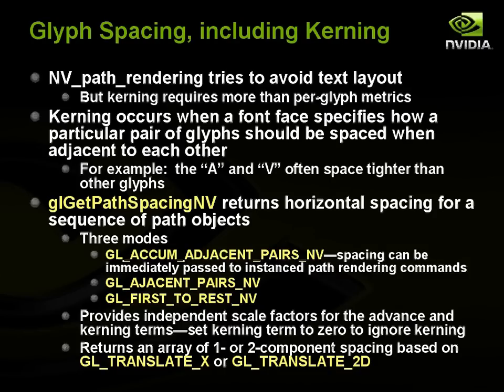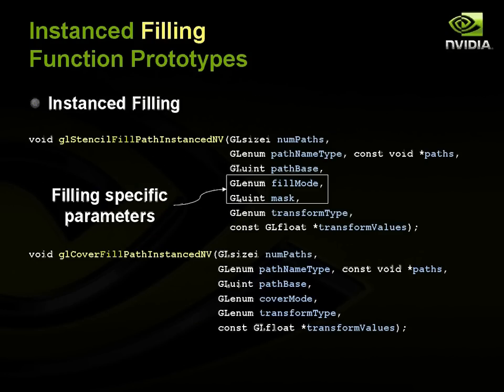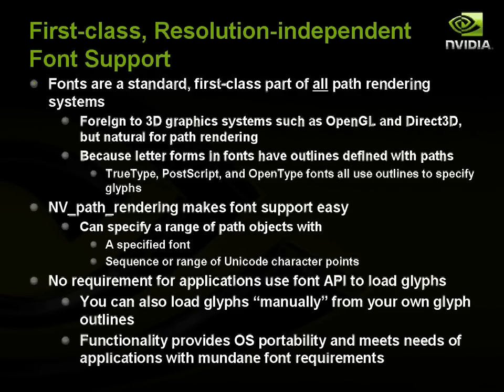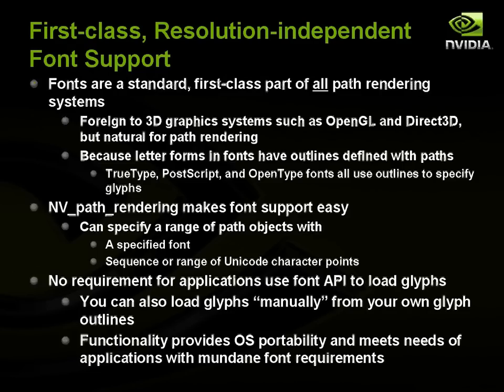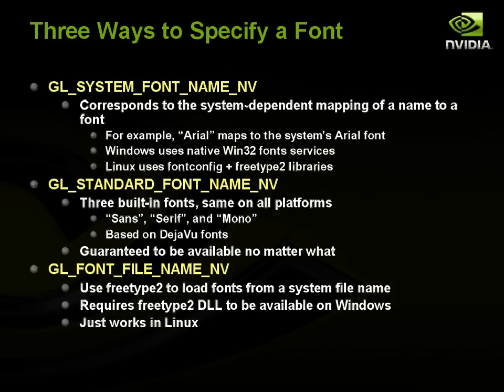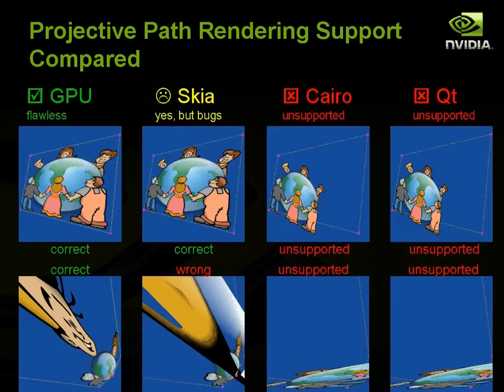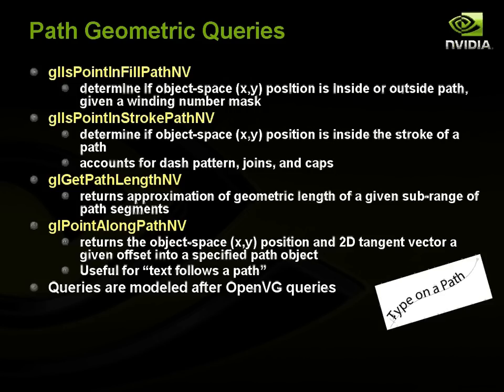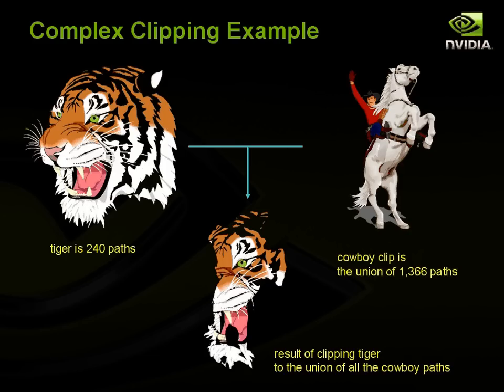NV_path_rendering Introduction (Part 3)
Part 3 of 4 of Mark Kilgard's "An Introduction to NV_path_rendering" presentation on GPU-accelerated path rendering, also known as vector graphics.  NV_path_rendering is an OpenGL extension supported in recent NVIDIA OpenGL drivers.